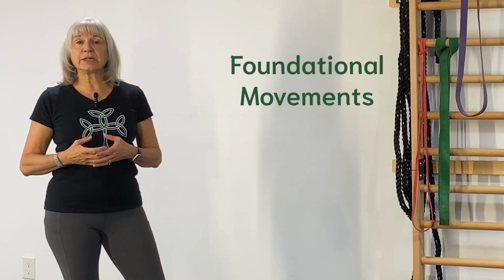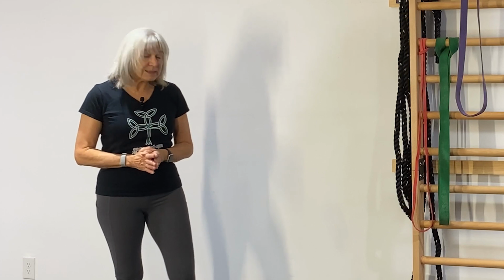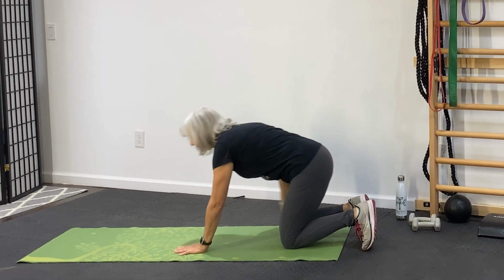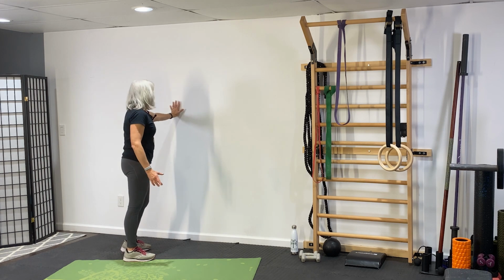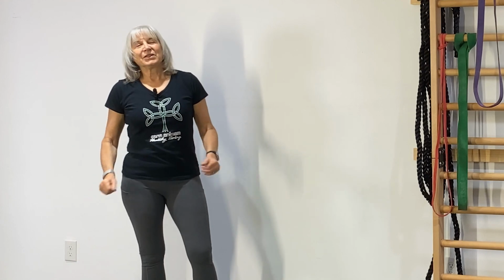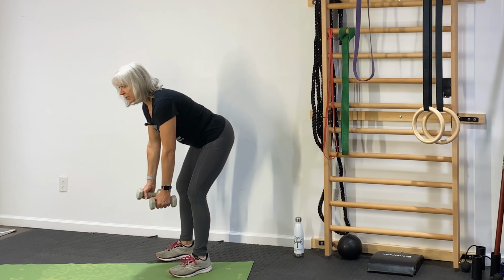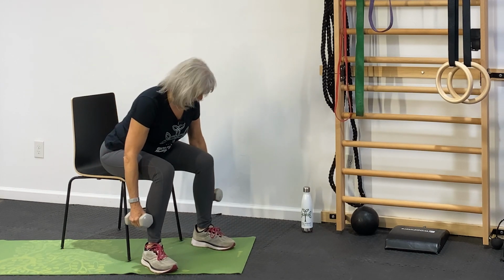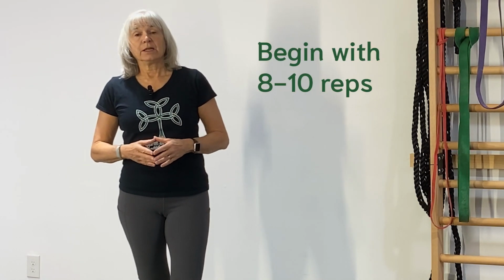Master Your Upper Body: The Push-Pull Exercise Trick You Can't Miss!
The foundational movements we have been focusing on this month are movements we do in everyday life to complete tasks such as carrying groceries, climbing the stairs and even picking up children, grandchildren, or pets.

In order to properly achieve these tasks we need to work all our muscles.  Our muscles are grouped into opposing muscle systems.  One set of muscles allow us to push, and the opposing muscles allows us to pull.  When deciding on strength training routines it is important to keep these systems balanced.

When we consider our upper bodies, the muscles that allow us to push are generally on the front of our bodies (chest and biceps). The opposing muscles that allow us to pull, are generally located on the back of our bodies ( back, shoulders, triceps).  We tend to do way more pushing than pulling so it is very important to focus on balance in this area!

This week’s workout will guide you through some upper body push and pull movements you can add into your daily exercise routine.

Looking for a more personalized approach?
Or, looking for an easy guided program to get back into the habit of exercise?  I have just the plan for you!  Give me 10 minutes of your day for 6 weeks and we can make some significant changes!

Are you looking for a weight loss program that really works?  Not a fad diet, but one that is a lifestyle change for the better?  Let me show you my favorite